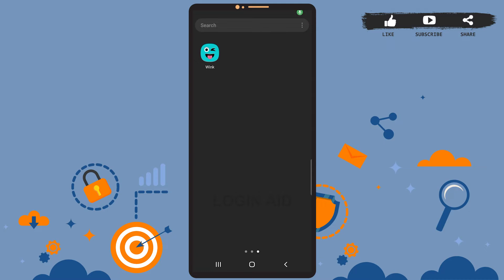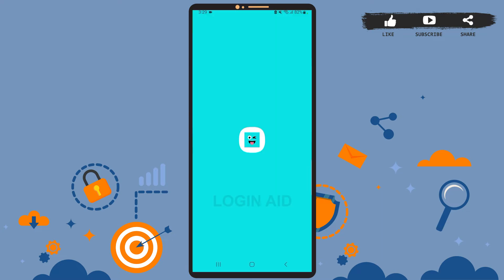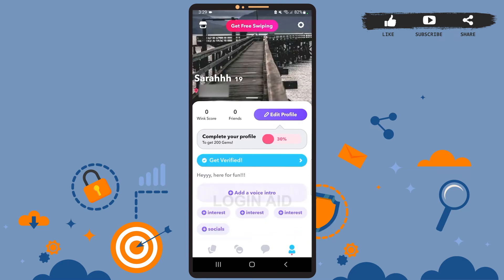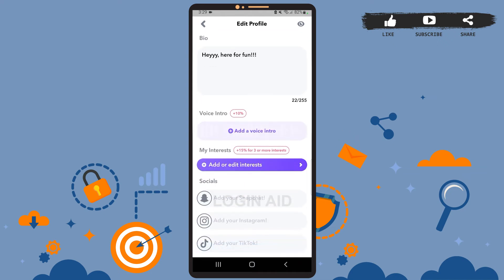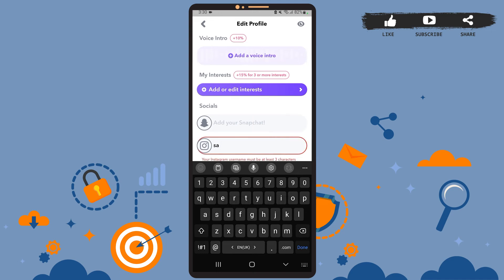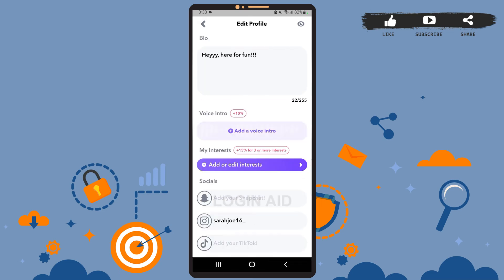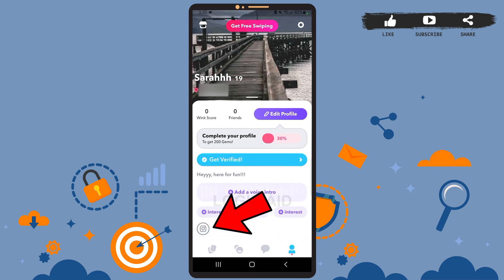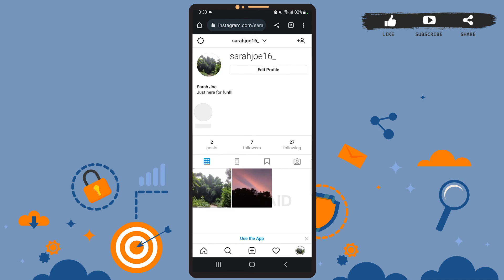How To Add Social Accounts To Wink App | Add Your Instagram, Snapchat & TikTok Link In Wink Profile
How To Add Social Accounts To Wink App 2022 | Add Your Instagram, Snapchat & TikTok Link In Wink Profile